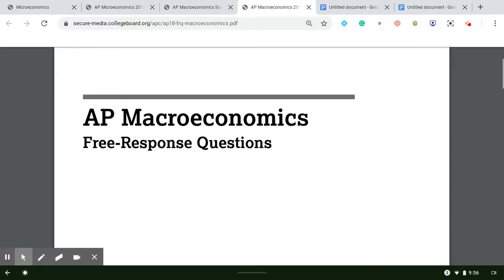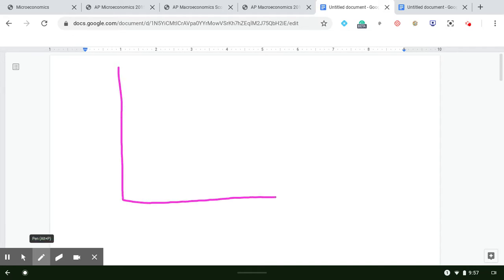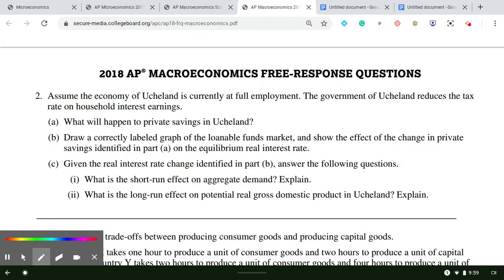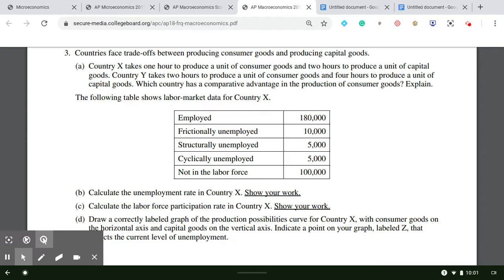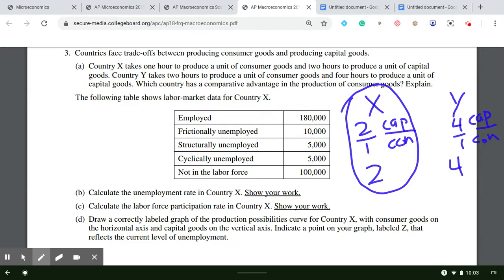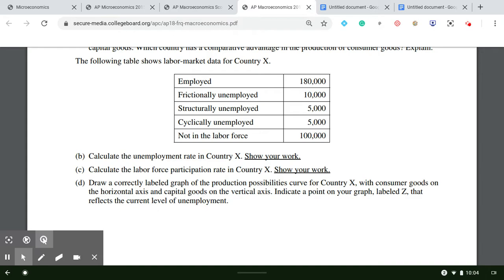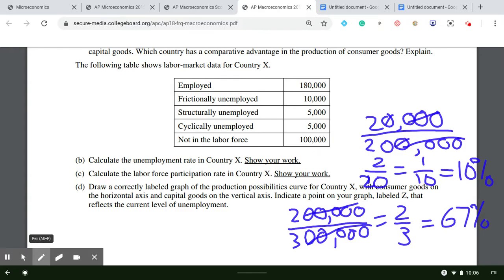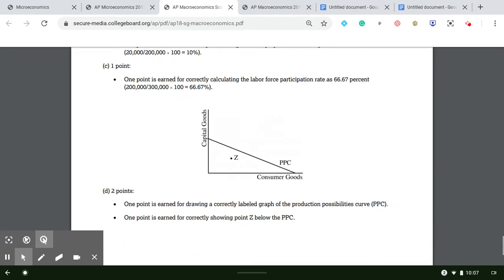Macro FRQ 5